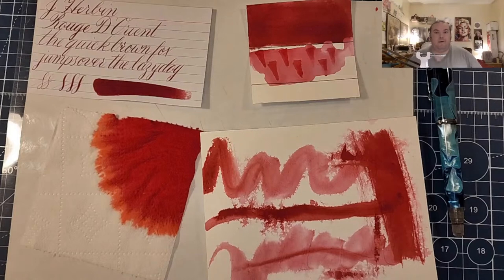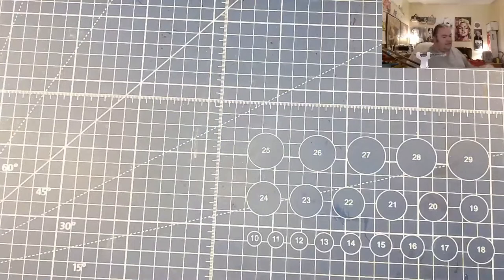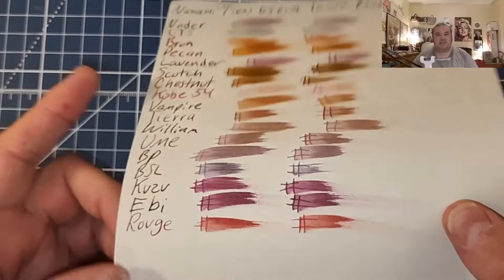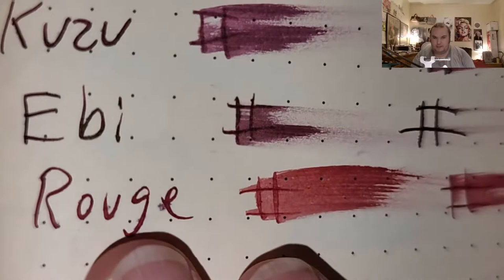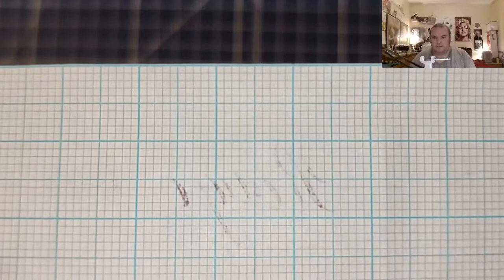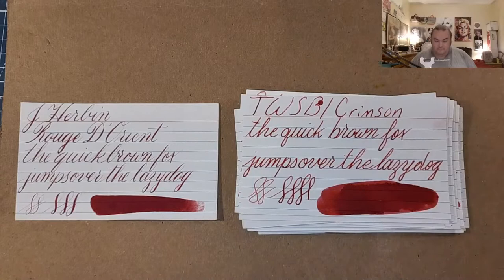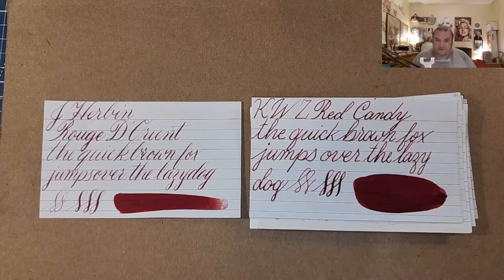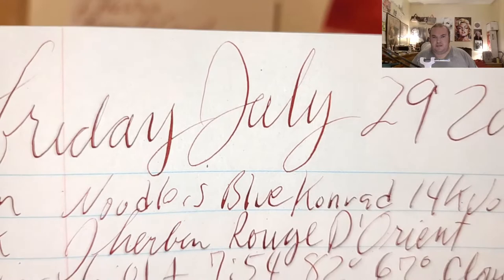J. Herbin Rouge d'Orient